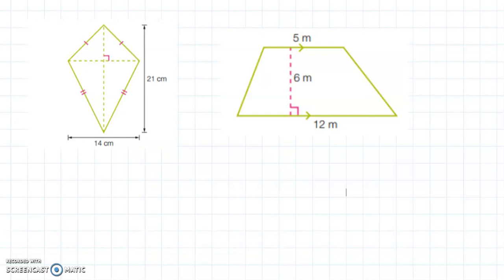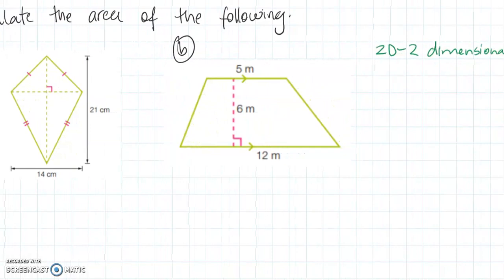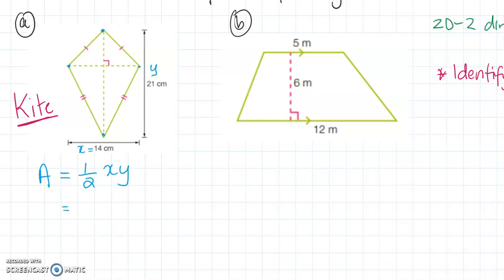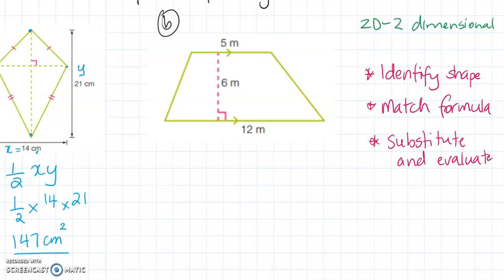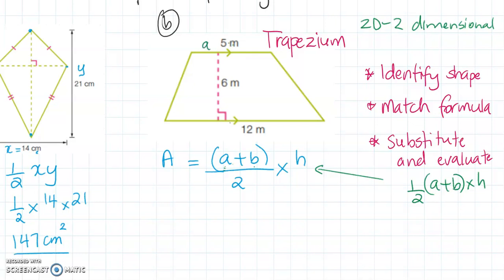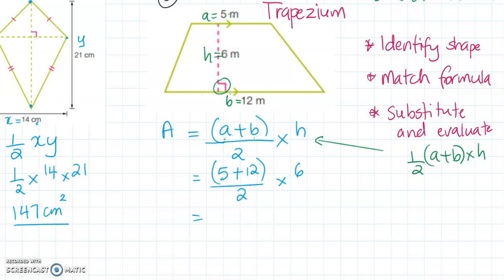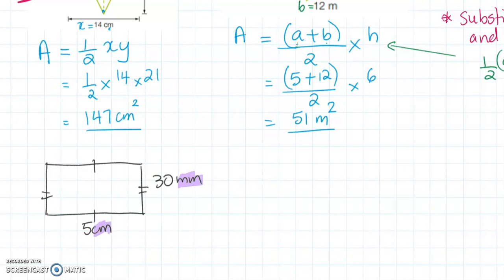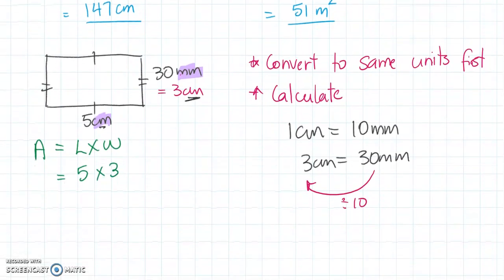Area of 2D shapes